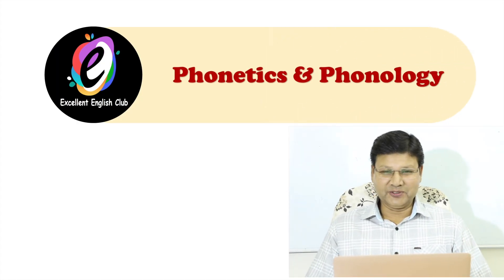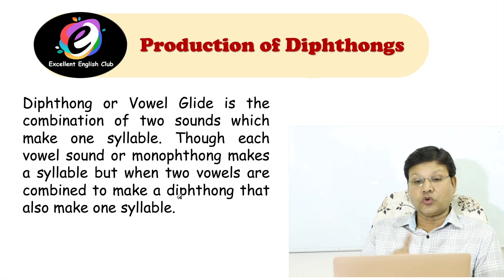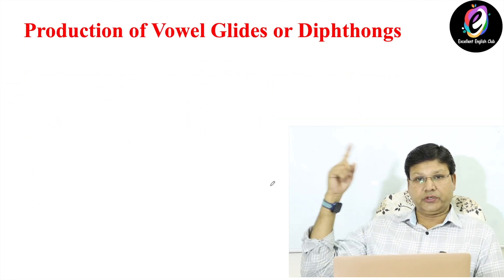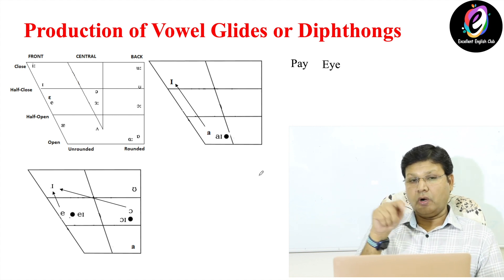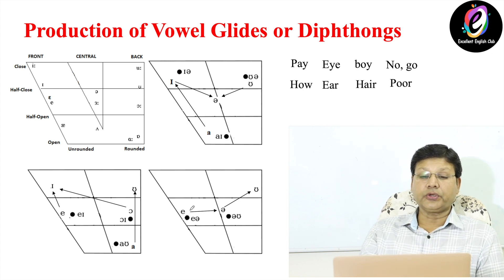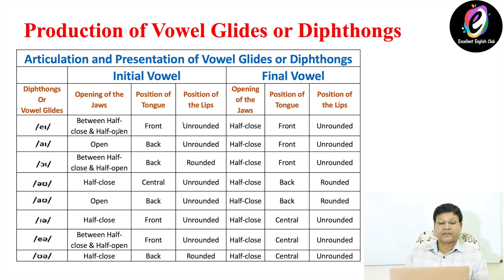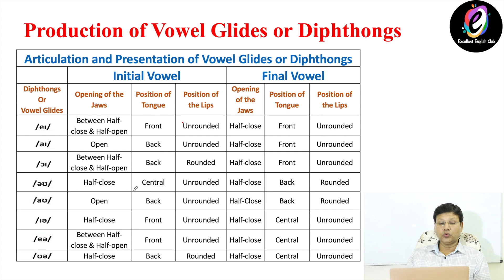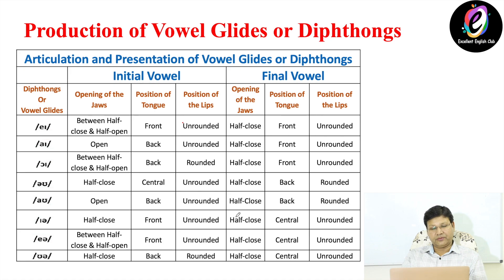Production of Diphthongs or Vowel Glides English Version Lesson No 19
Production of Diphthongs |Phonetics | Phonology | (English Version) | Lecture No. 19 – In this lecture I am gonna discuss the production of Vowel sounds such as diphthongs, or vowel glides. I’m also going to show the three term description of vowel sounds.

Wikipedia.org How Does My Voice Work? | Temple Health DiVocal cord paralysis - Symptoms and causes - Mayo Clinic Closeup young womans open mouth with tongue sticking out ⬇ Stock Photo, Image by © pxhidalgo #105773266 (depositphotos.com) What is a Bifid Uvula? (with pictures) (wise-geek.com) myclavelandclinic.com Place of Articulation | FREE Pronunciation E-Course | The Mimic Method